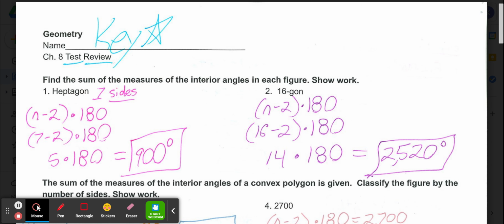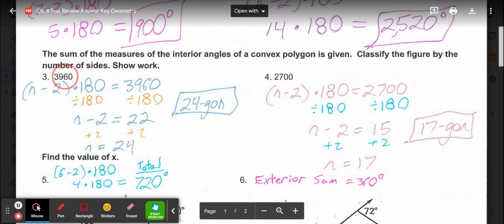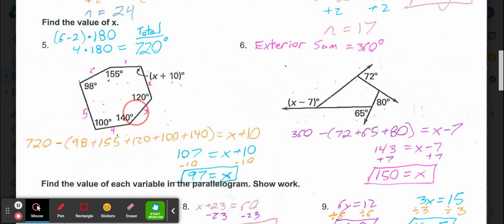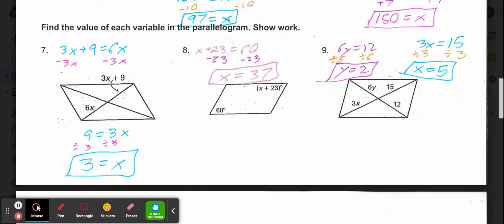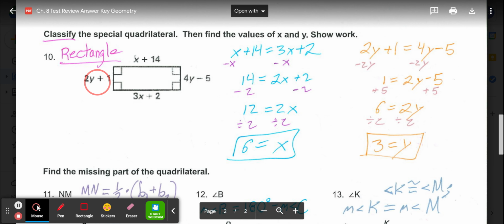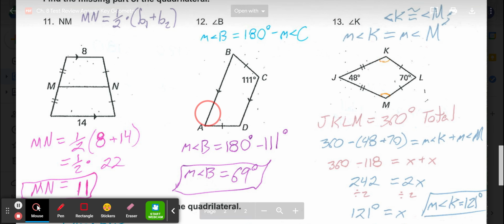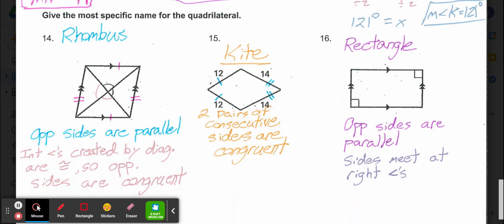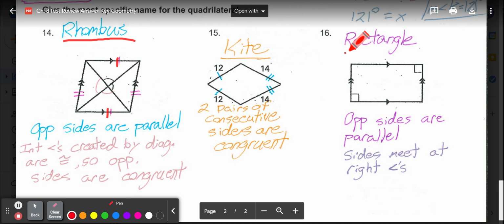Ch. 8 Test Review Answer Key Explanation Video Geometry